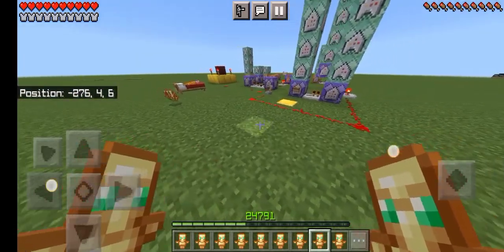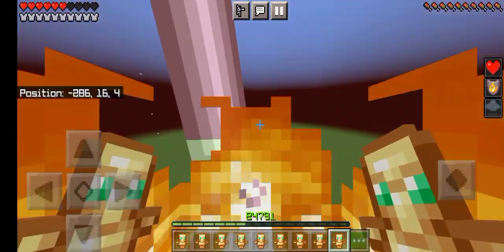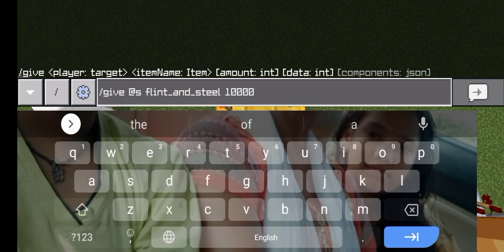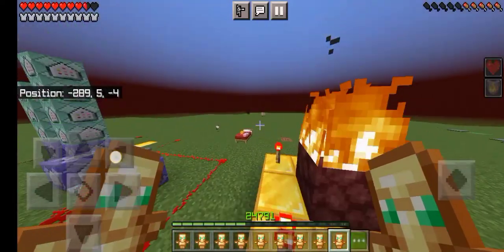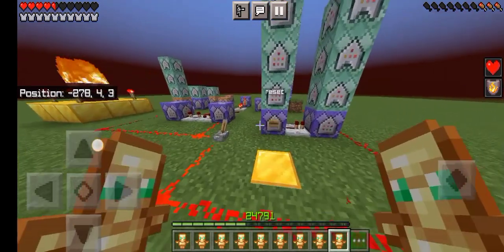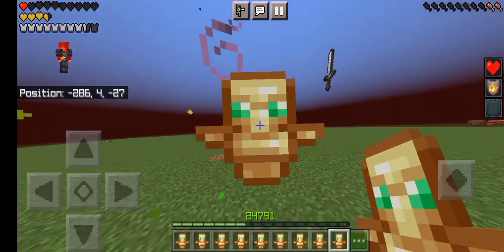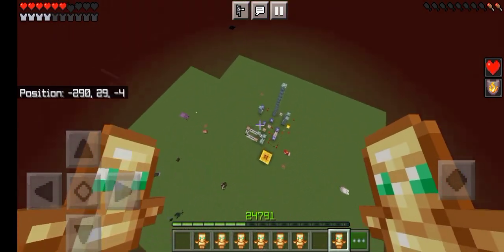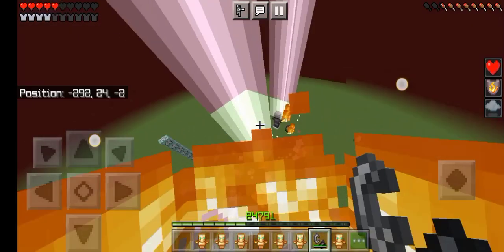fighting the mighty herobrine with totem of undying